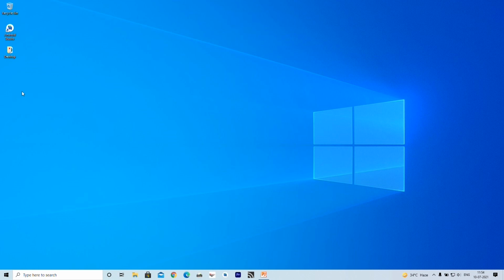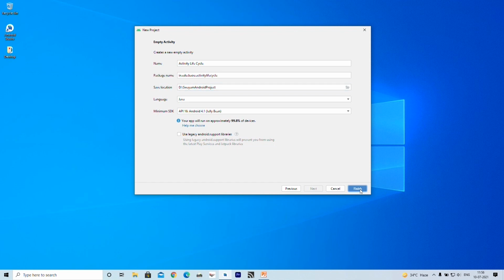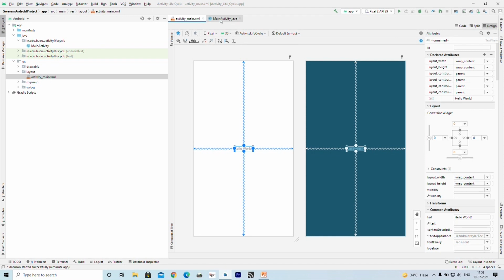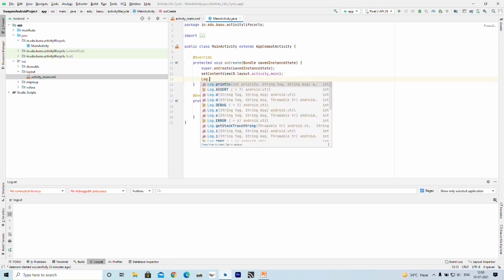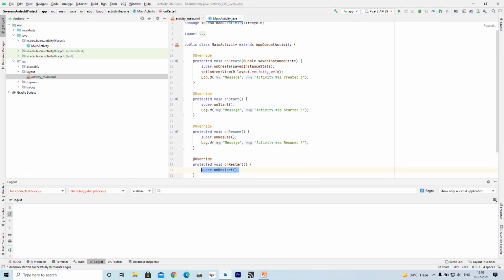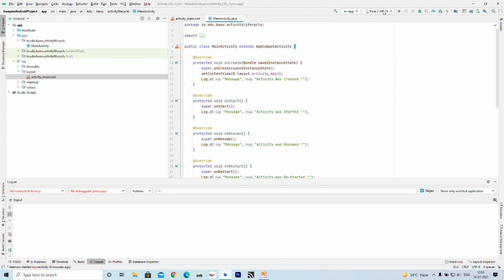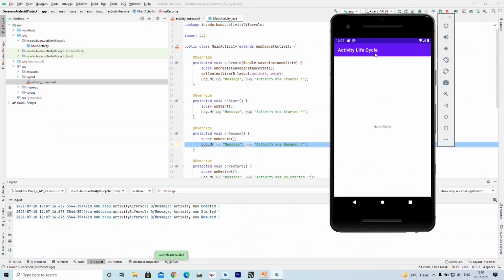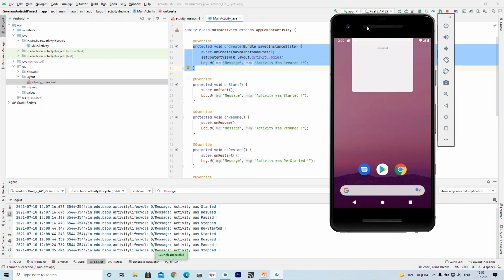Activity Life Cycle